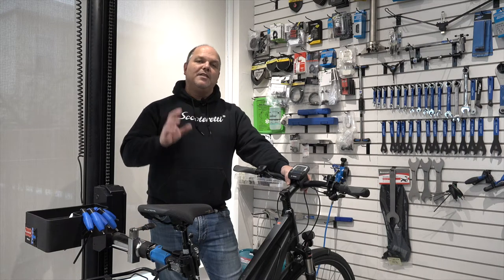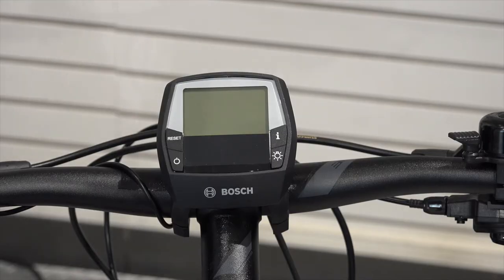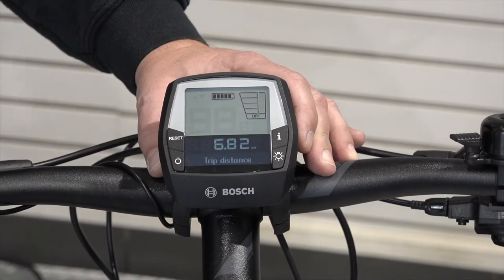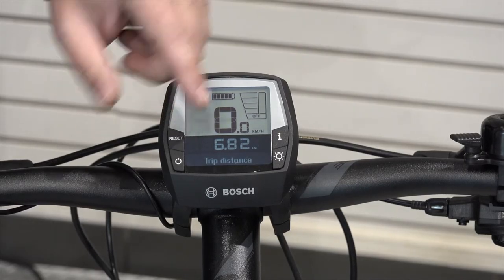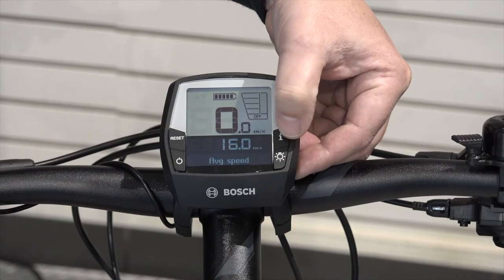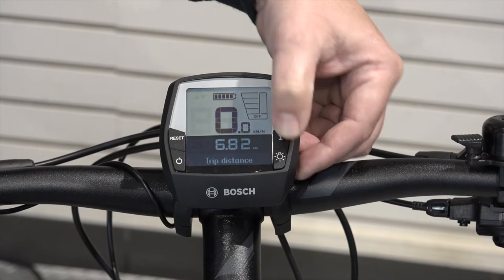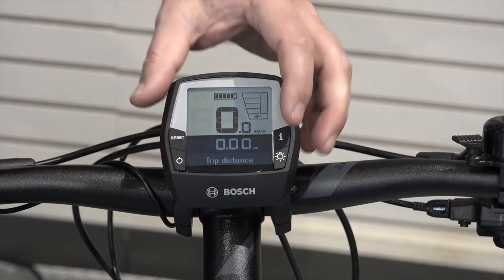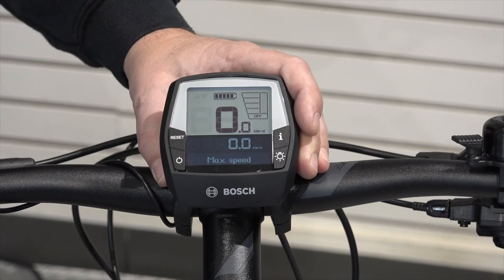Bosch Intuvia Reset Data Mode - How To Series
Complete a Bosch Intuvia reset of the trip, average speed, max speed is quick and easy. This short video walks you through the process quickly and easily on the Bosch ebike display.

Refer to your Bosch Intuvia user manual for additional information about the features of your display.

For more information about any of our electric bikes, or just general questions, our electric bike experts will be pleased to chat with you.